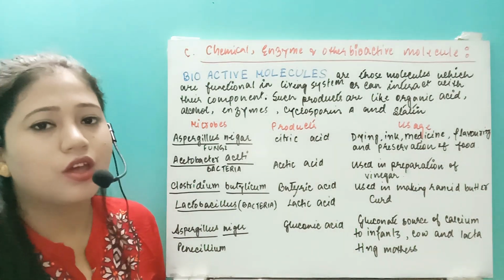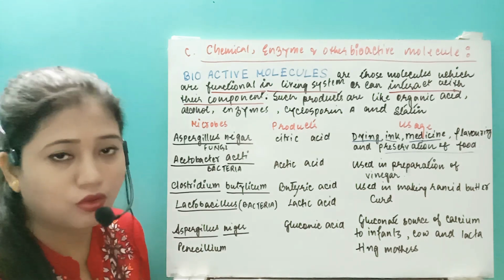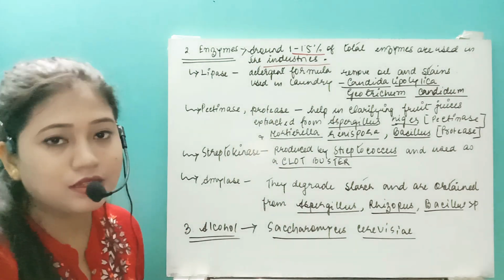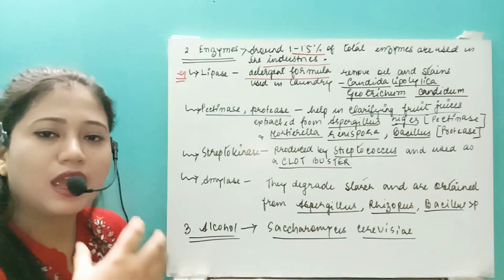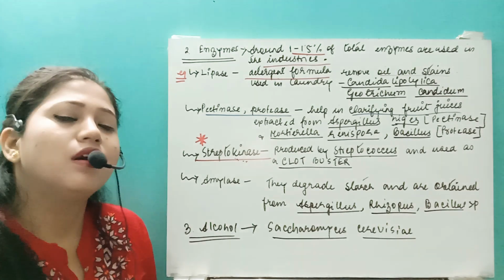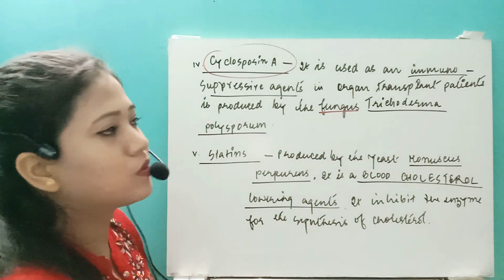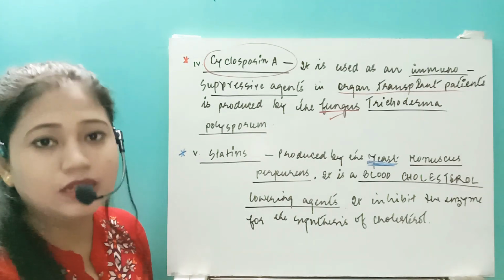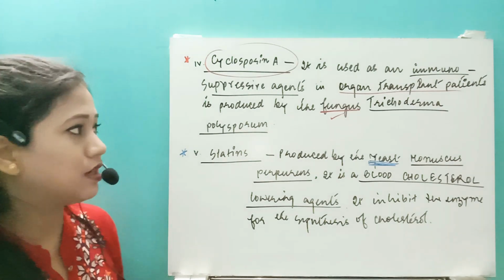Chemicals, enzymes and bioactive molecules